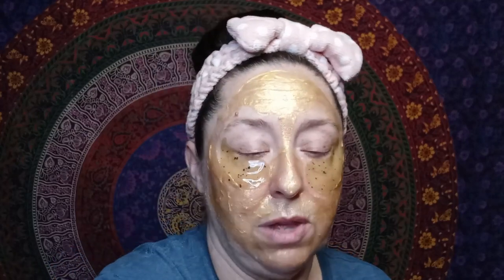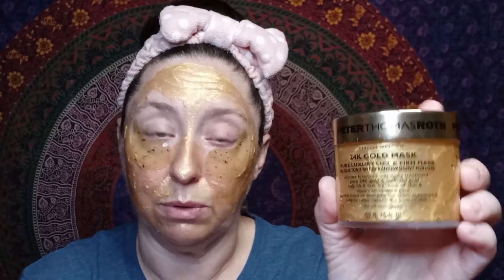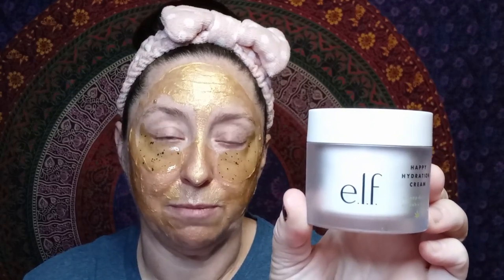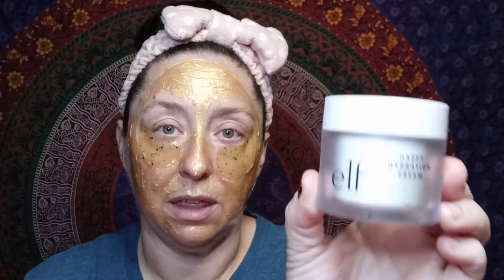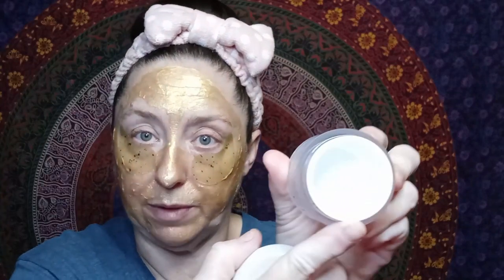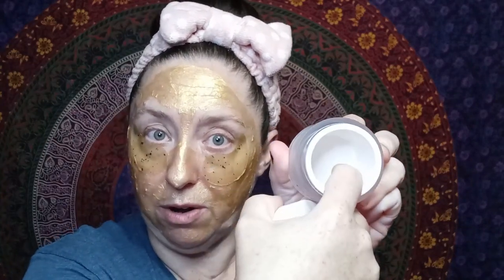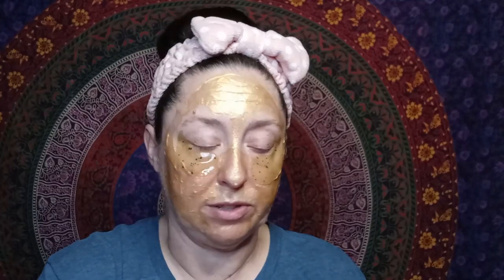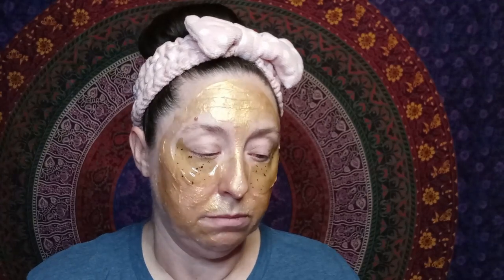ELF HAPPY HYDRATION CREAM REVIEW. COME MASK WITH ME! AFFORDABLE MOISTURIZER THAT PACKS A PUNCH!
Today I talk about the e.l.f Happy Hydration Cream. This moisturizer is very affordable considering the ingredients it contains. The cream is thick but does not feel like vaseline on your face!

On this channel I discuss skin care, makeup and just about anything related to self-care. I talk about products that work with or against my skin and the experience of each.

That being said, this represents my personal experience with the product. Everyone's skin is different so what works well for me might not work for you and vice-versa.

Be aware that I am not a dermatologist or esthetician. If you have serious skin issues please go see a licensed Doctor.